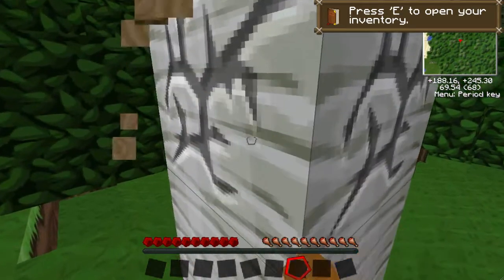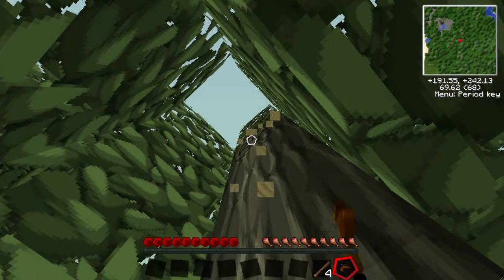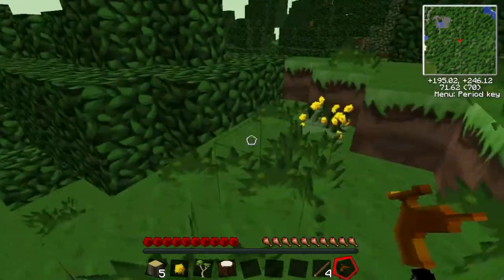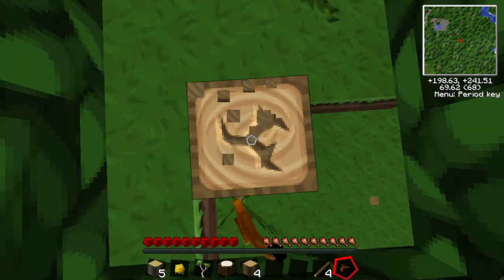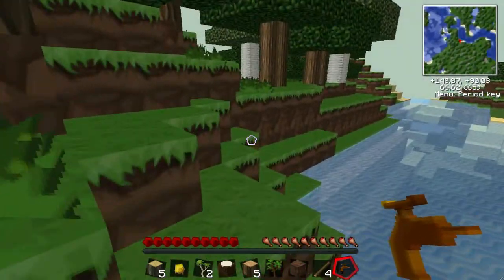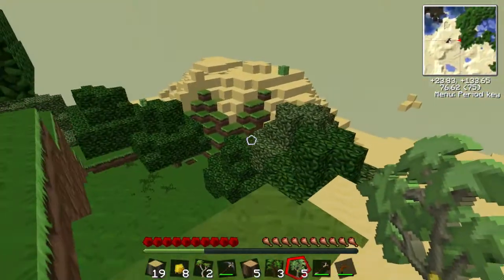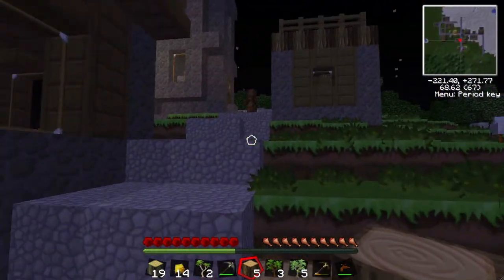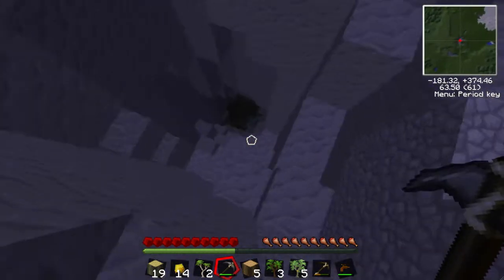Tekkit on Mac! Part 1 - Beginnings are always boring!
Hey Zaggers,
Today i'm doing a main series called Tekkit on Mac! this series is me playing tekkit well on a mac! i am also doing a series called Tekkit on Windows! hope you all enjoy!